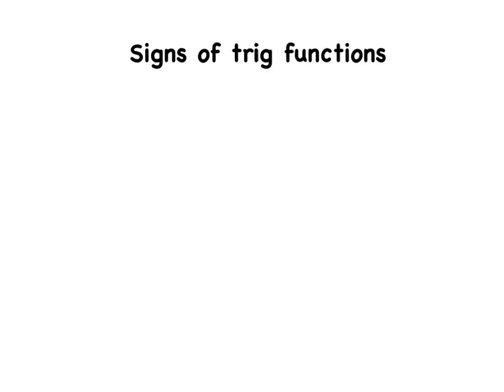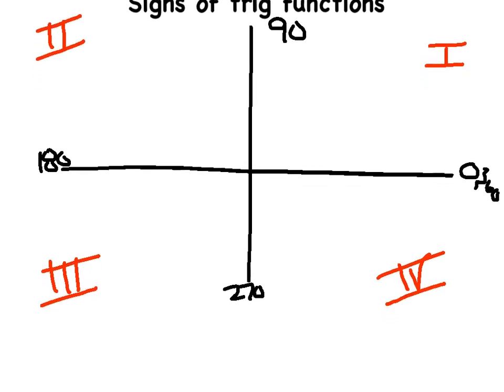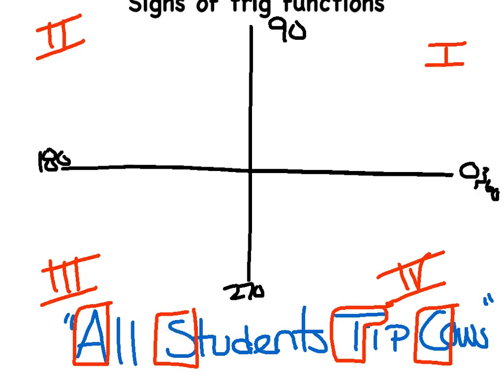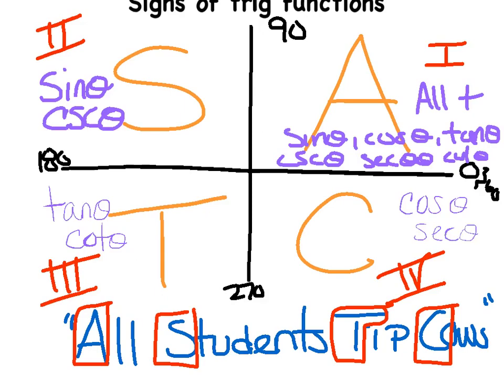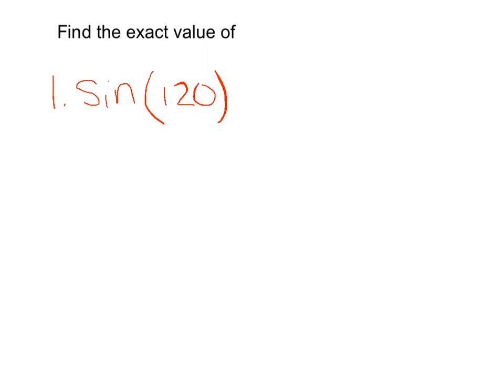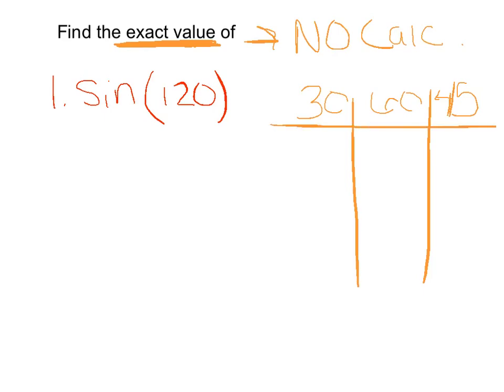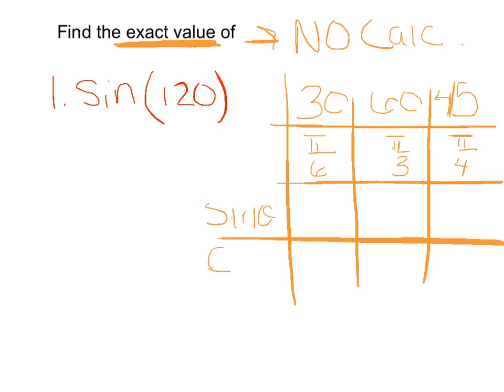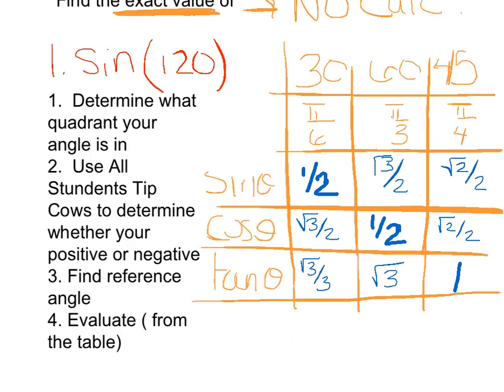Exact value radians